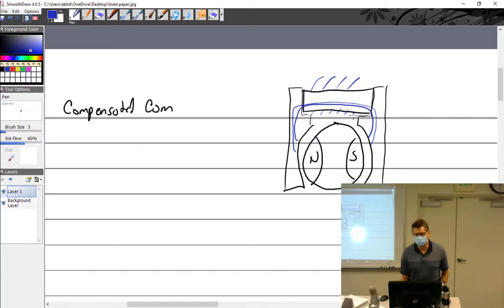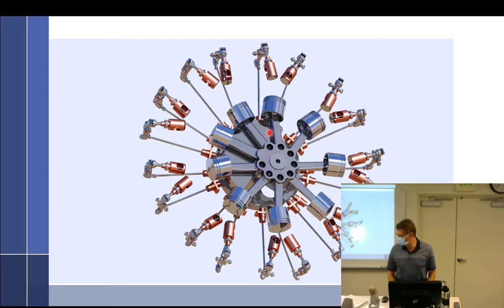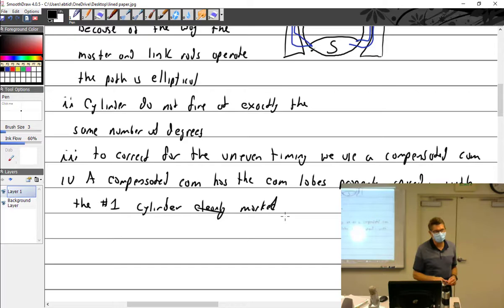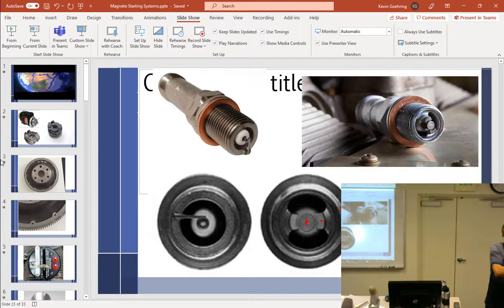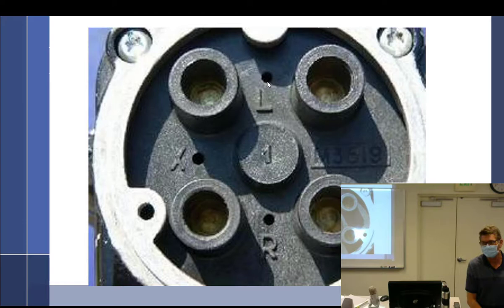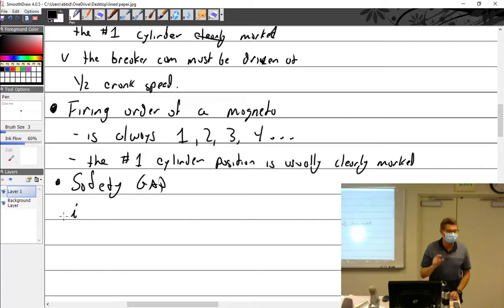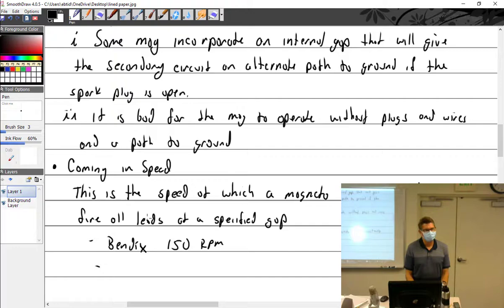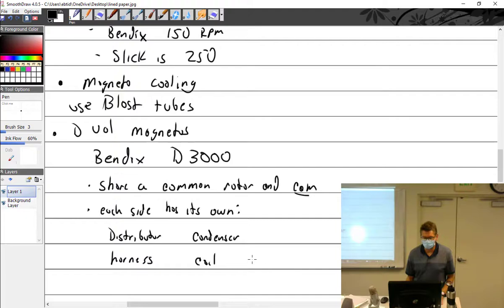10 7 21 Part 1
This week is all about aircraft ignition systems.  We start with Kettering ignition (battery ignition) and then move to magnetos.